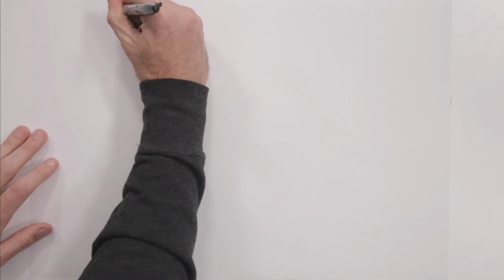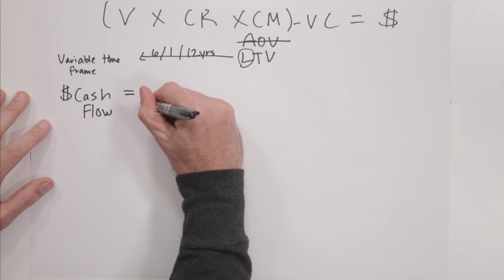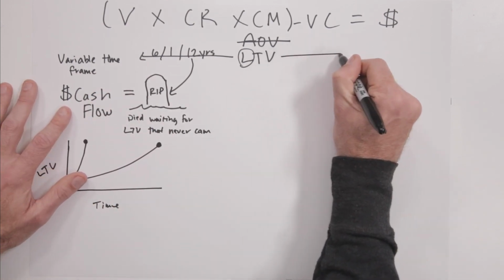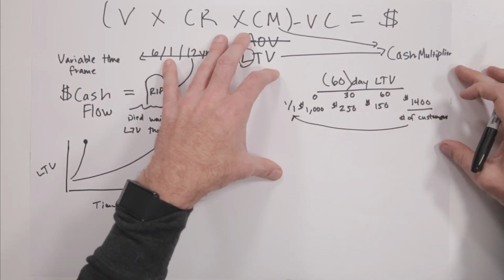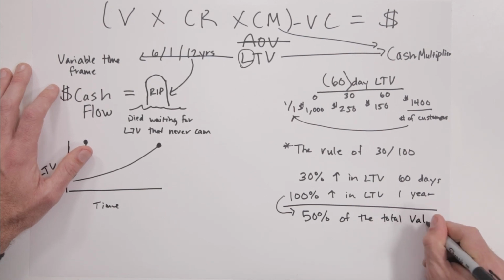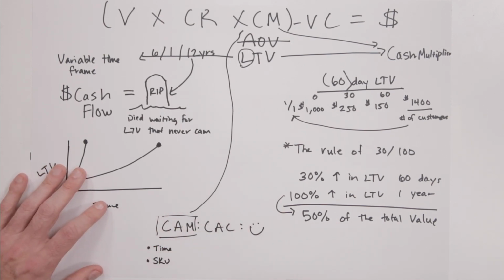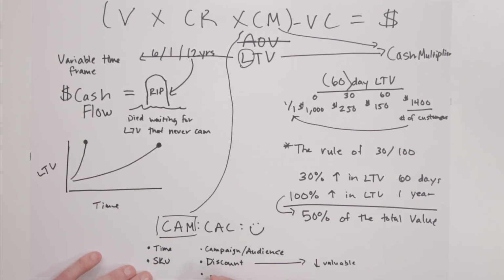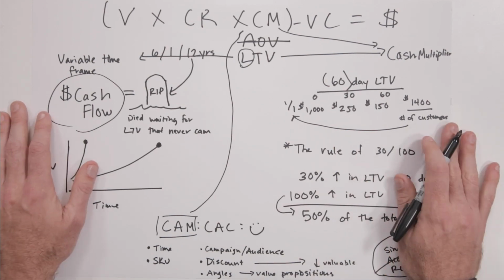Ecommerce Growth Equation: Cash Multiplier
Despite its complexity, scaling your brand comes down to one equation. Four metrics built around your business. We call it the Ecommerce Growth Equation: (Visitors x Conversion Rate x Lifetime Value) – Variable Costs = $ Profit. That equation is why we structure our client relationships differently. And in this video, we break down the variable of Lifetime Value and Cash Multiplier specifically.

Common Thread Collective is your ecommerce growth partner. Success takes so much more than single-channel targets and short-term thinking. You don’t need a marketing agency. You need a partner that focuses on the health of your entire business.